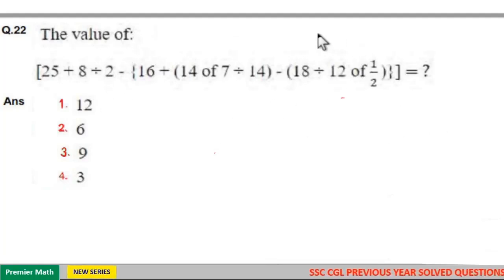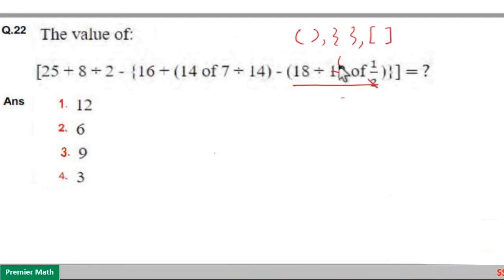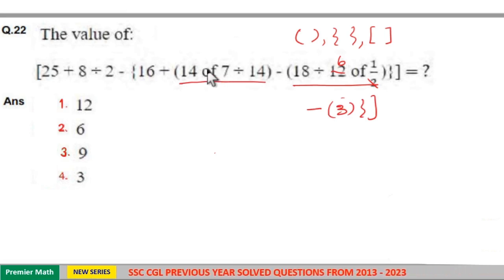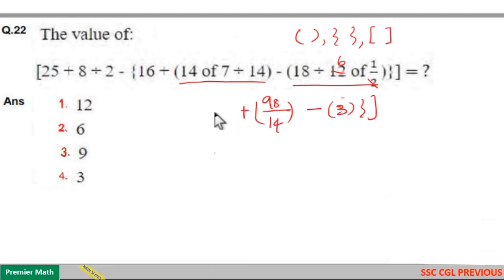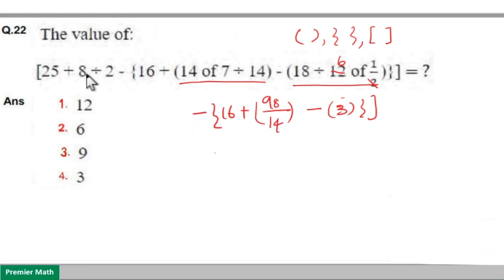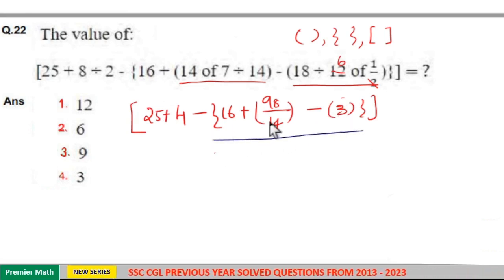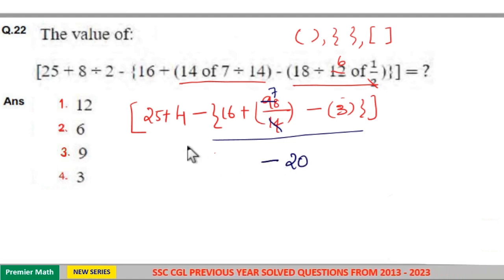Simplify the following